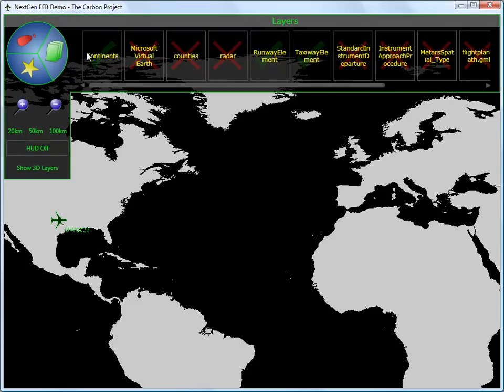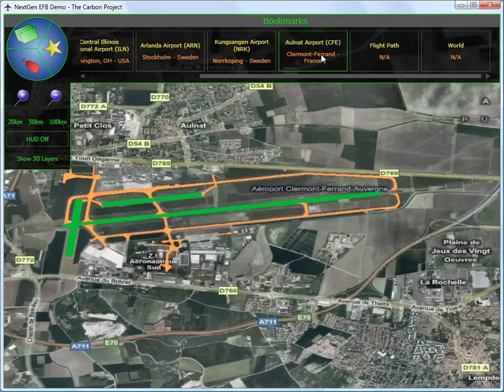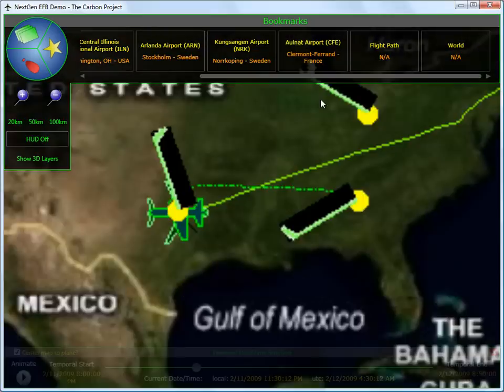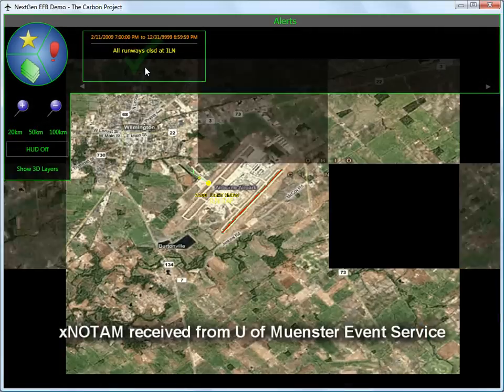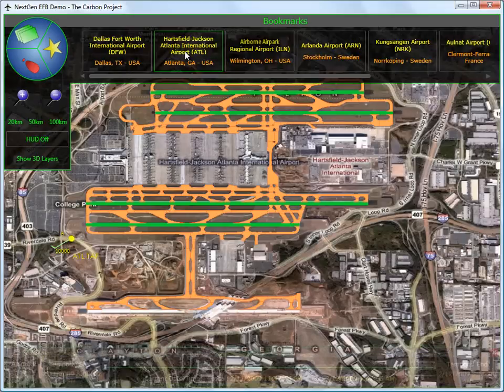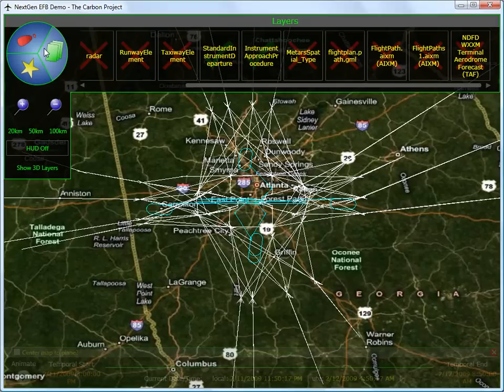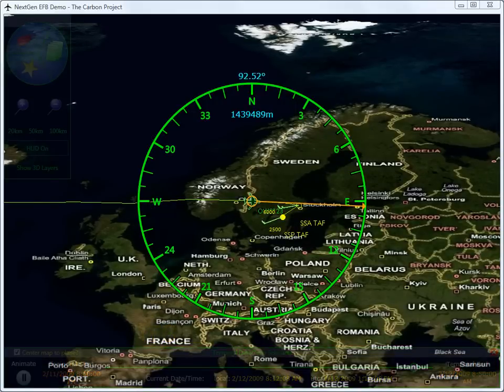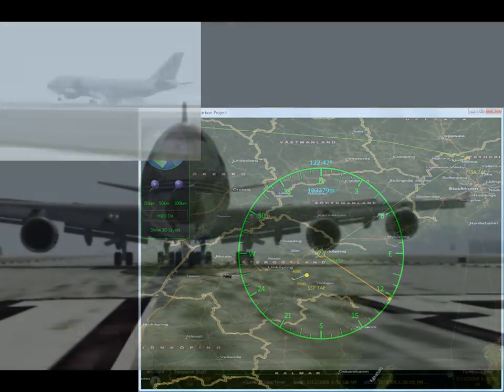NextGen Electronic Flight Bag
The Open Geospatial Consortium (OGC) conducted its OGC Web Service 6 (OWS-6) event in late 2008 to early 2009. The Carbon Project extended CarbonTools PRO to support spatiotemporal data formats such as AIXM and WXXM, as well as using enhanced WFS (with Filter Encoding 2.0) and an Event Service (using events push). The demo client uses .NET 3/5 WPF and WCF technologies.